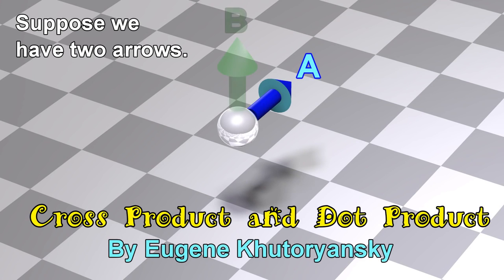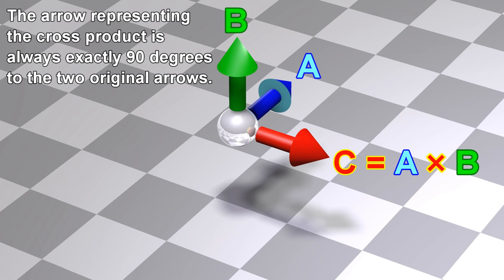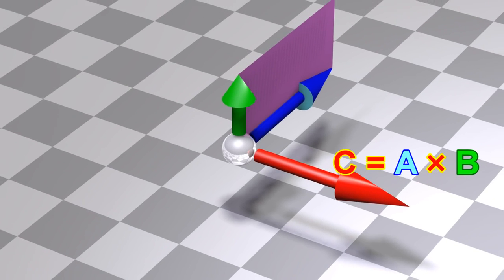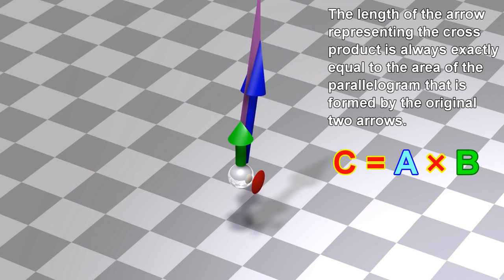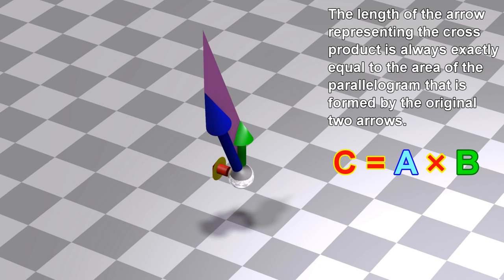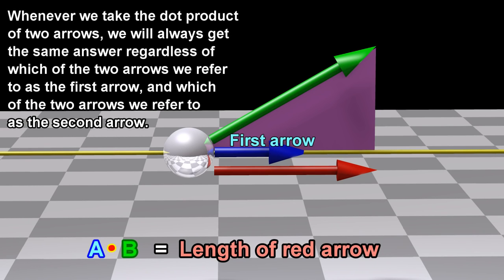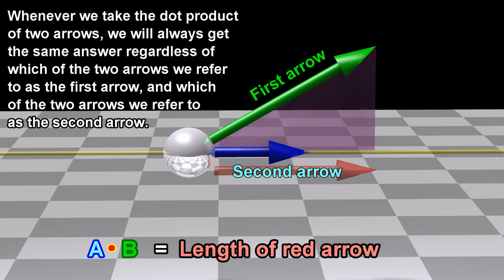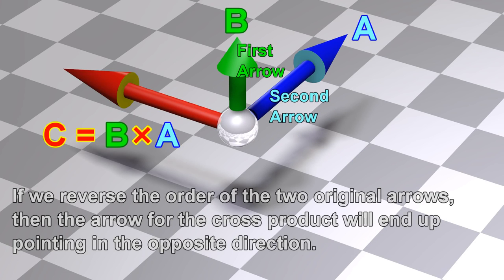Vectors - Product 2